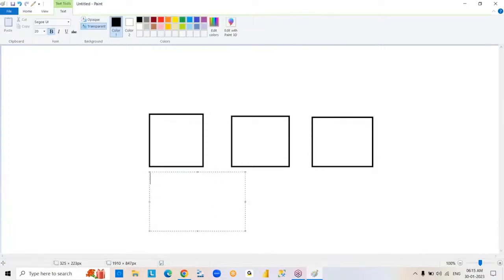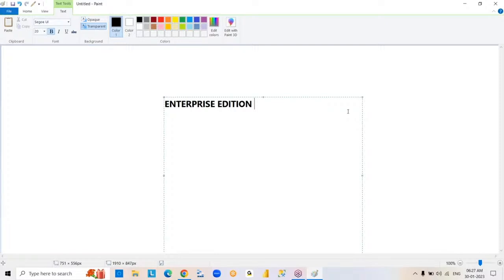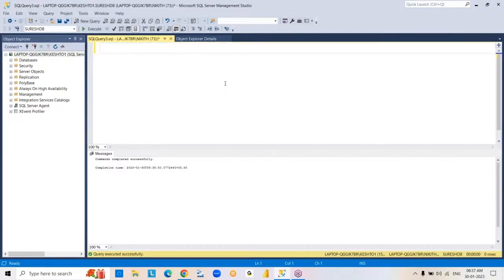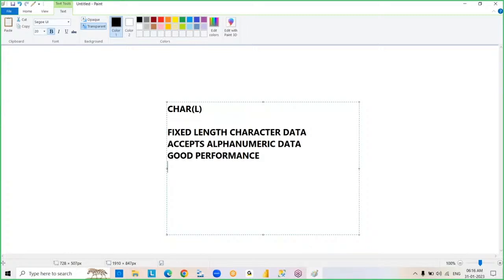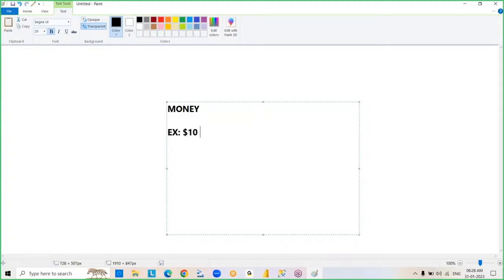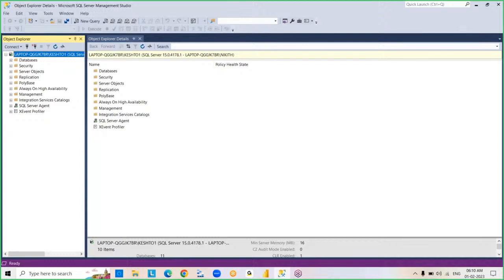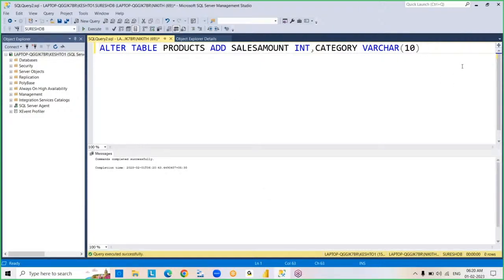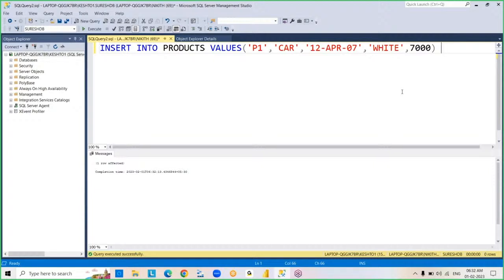SQL SERVER tutorials by Mr. Suresh Vadde Sir